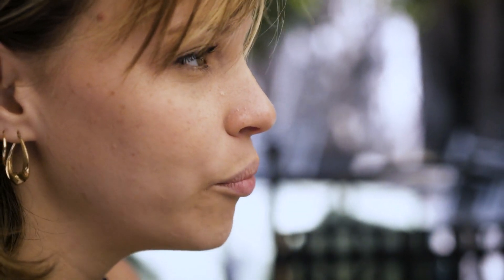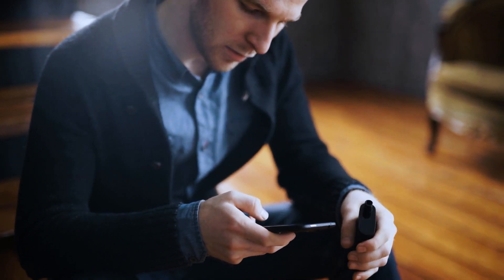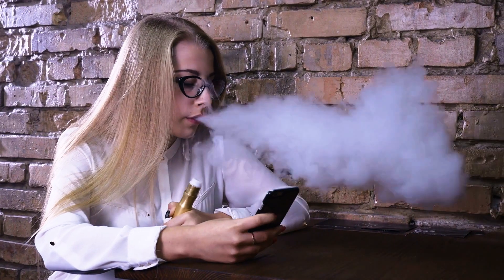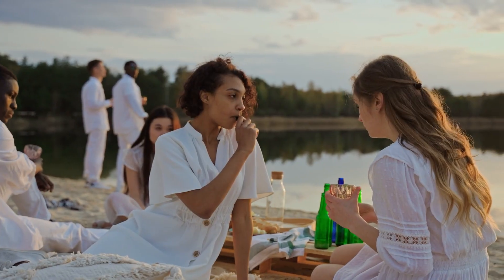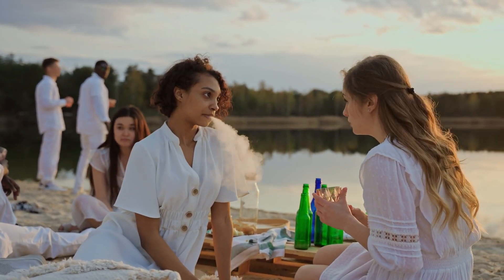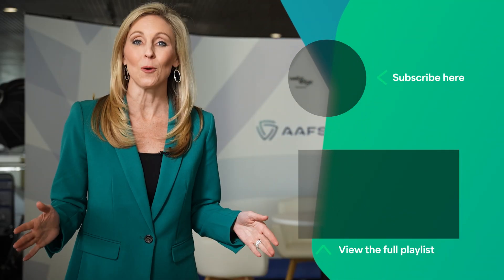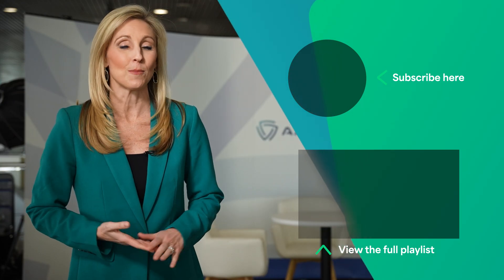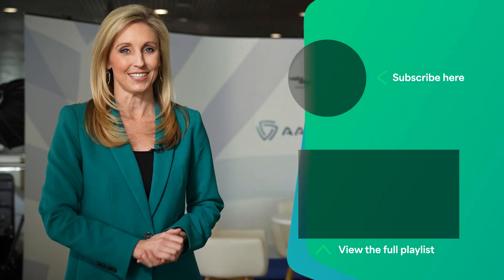Do Cannabis Vapes Contain More Chemicals Than Users Expect?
Dr. Lauren L. Richards-Waugh joins AAFS TV to share the results of her study examining the chemical composition of CBD vapes.